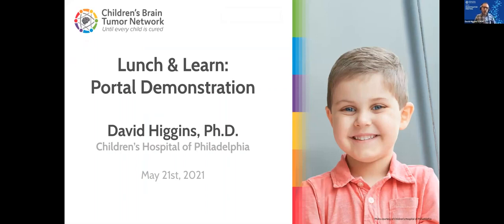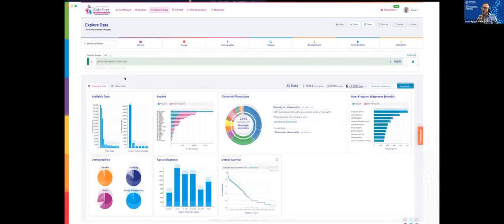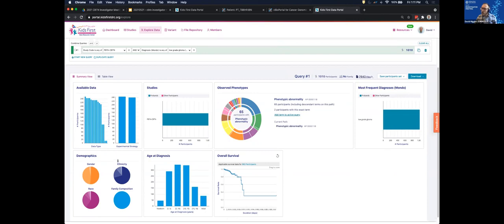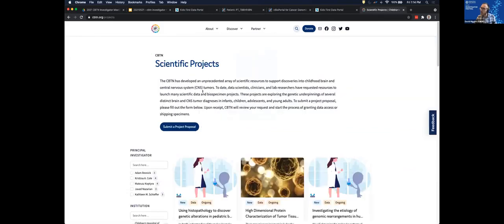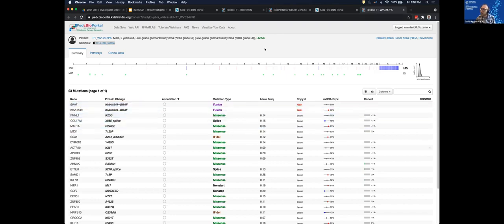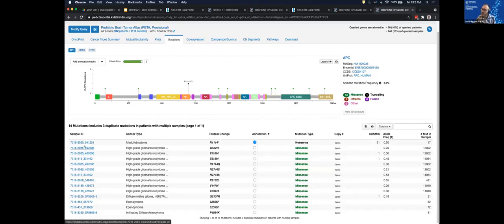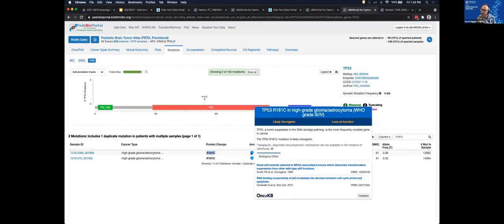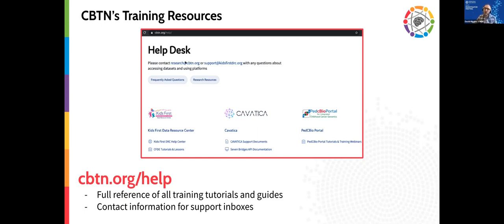CBTN 2021 Investigator Meeting: David Higgins